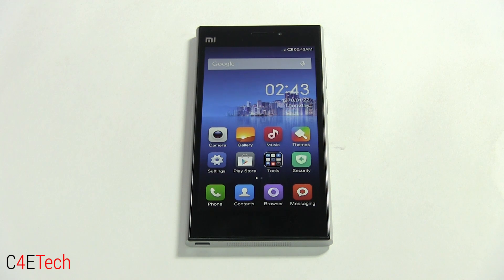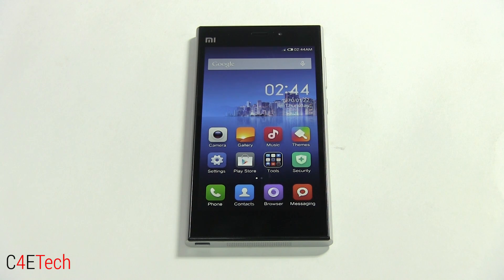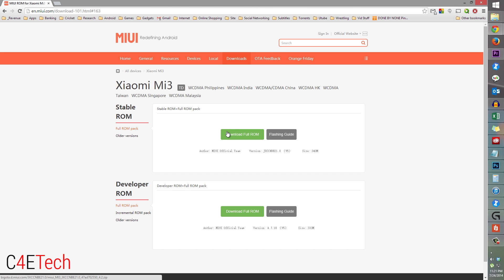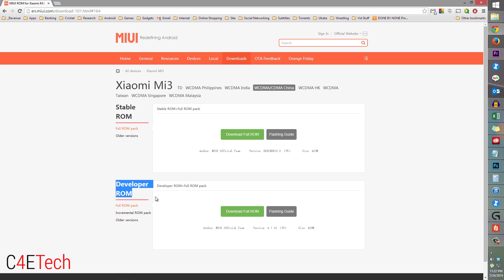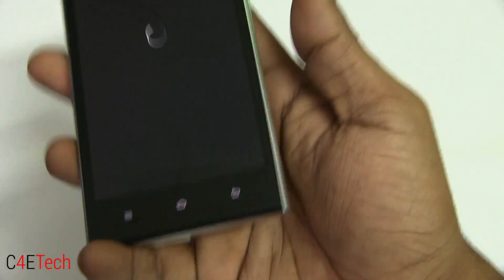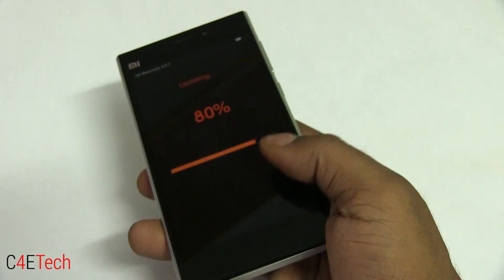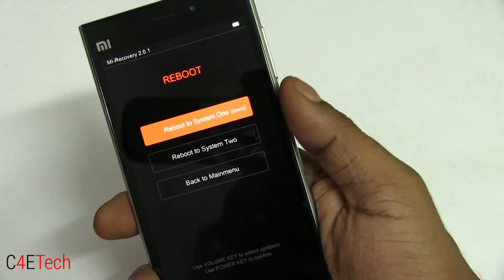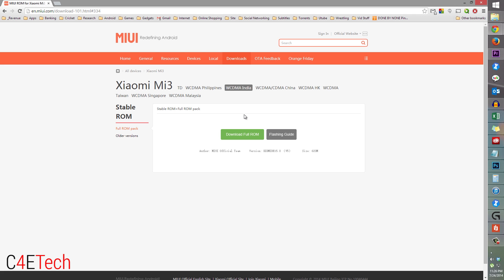Xiaomi Mi3 - How to Root/Unroot (All Variants - No loss of warranty!)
This is my video tutorial on how to root the Xiaomi Mi3.

In this video we root the Xiaomi Mi3 by flashing the Official Developer ROM onto it.

I also provide info on how to unroot the Xiaomi Mi3 by flashing the Stable ROM back.

If you want to know what Rooting is and why you might need it check this video
Downloads

To order the Xiaomi Mi3

Credits:

Tharun Venkat for loaning me his phone :)